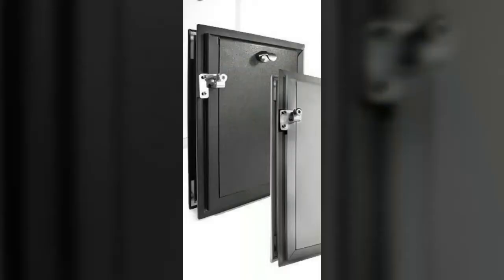What about security for my pet door?!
Alamo city - here we are!
Licensed - insured- certified

Dog Doors for any door, wall, or sliding door.

Serving all of southern Texas.